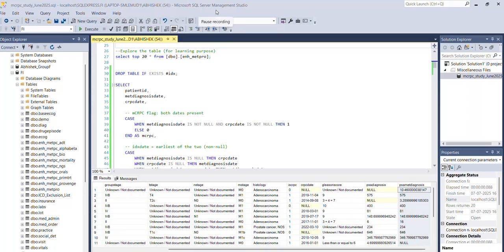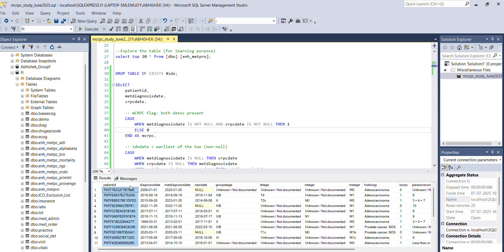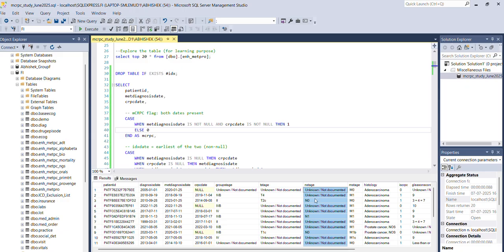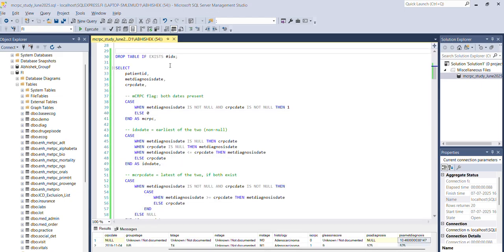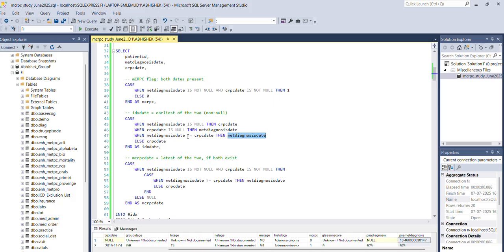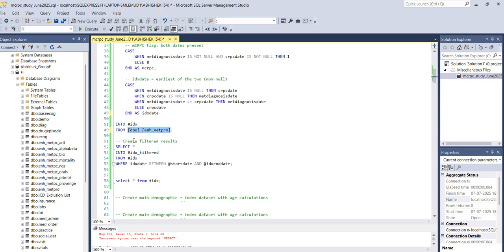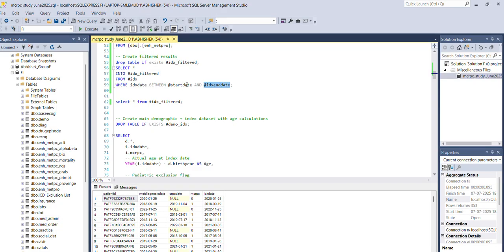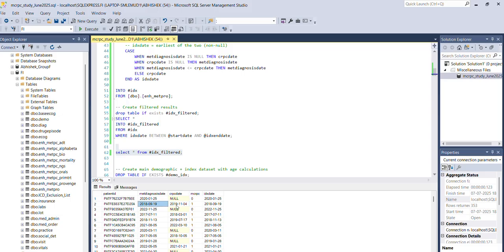Attrition Tables in RWE Studies | SQL (SSMS) Cohort Building (Part 2)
This video demonstrates how to build an Attrition Table in Real World Evidence (RWE) studies using SQL in SSMS as part of cohort creation for pharma analytics.